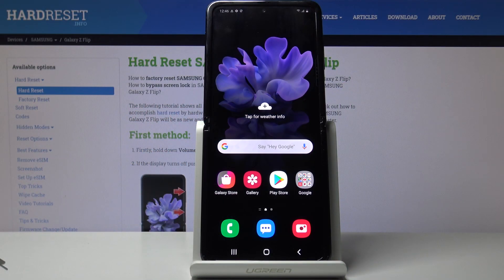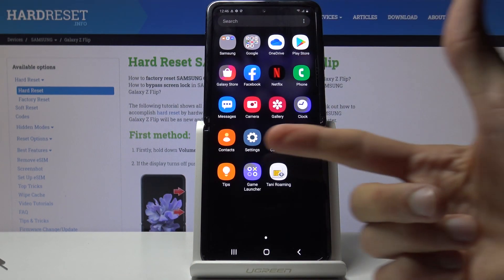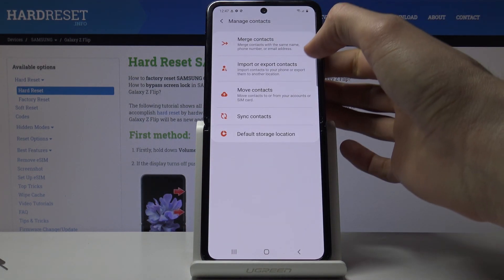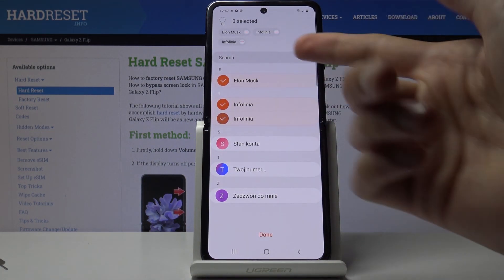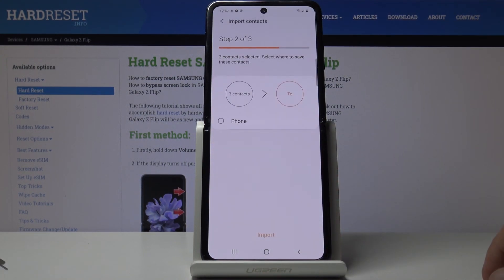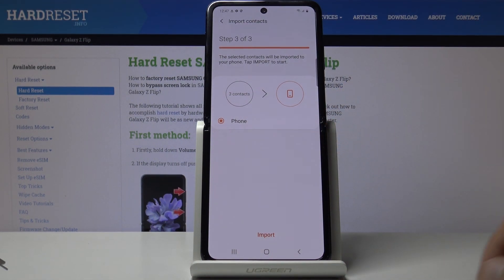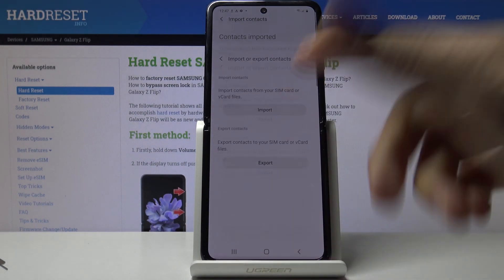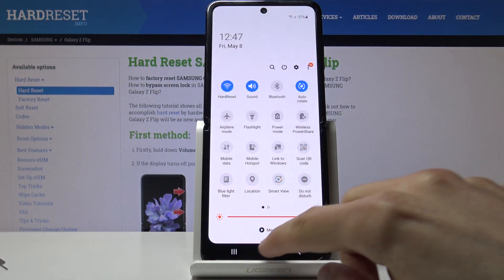How to Copy Contacts in SAMSUNG Galaxy Z Flip – Transfer Phone Numbers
We are coming to present how to copy phone contacts on the SAMSUNG Galaxy Z Flip. If you would like to keep your contacts safe in order to avoid any losses, then find out attached instructions to learn how to smoothly export and import contacts in SAMSUNG Galaxy Z Flip. Let’s watch the video guide and manage contacts in your Galaxy device within a couple of seconds. Visit our HardReset.info YT channel and get more tutorials for SAMSUNG Galaxy Z Flip.